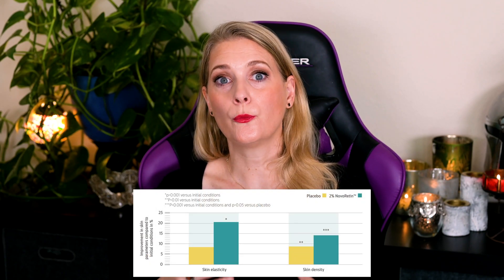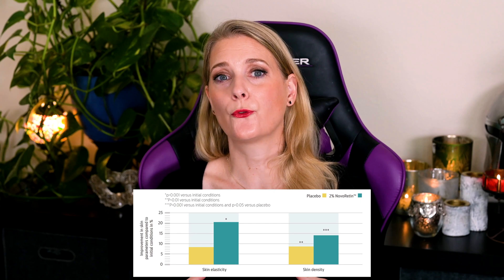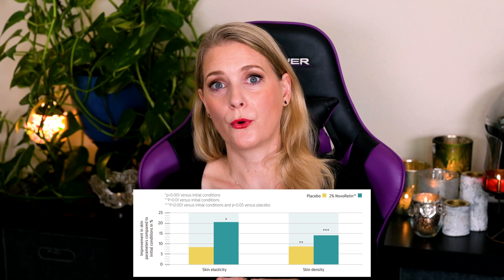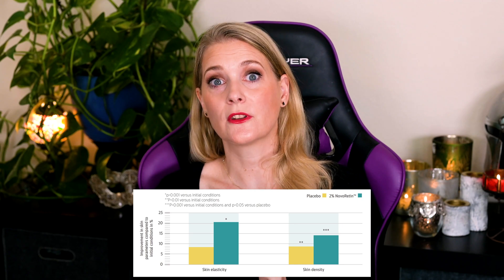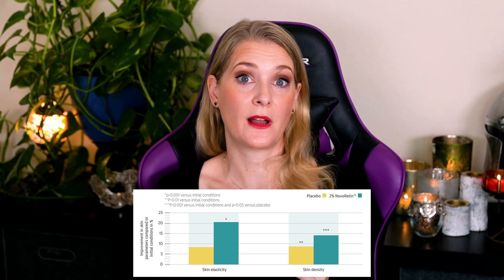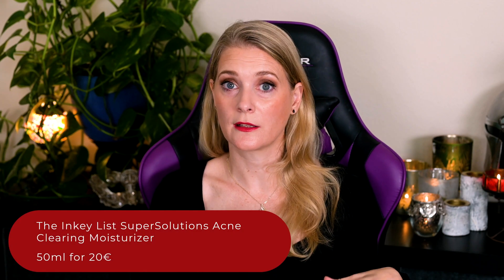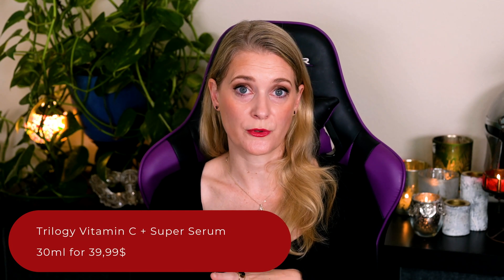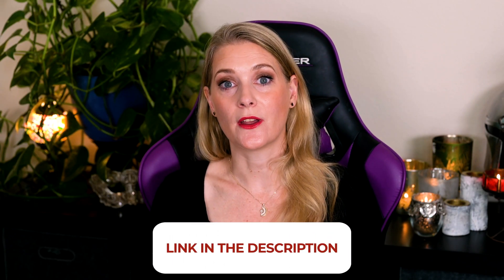Novoretin: Really a plant based retinol alternative? | Ask Doctor Anne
Want to know more about Novoretin, called a plant-based retinol alternative? In this video, Doctor Anne will discuss if Novoretin is a good alternative to traditional retinol products. How does Novoretin work, is there data on its effect, which side effects are there and which skin type is it best for? Tune in to learn more!

Kapitel:
0:00 Novoretin, the plant based retinol alternative?
0:33 Intro
0:43 What is NovoRetin?
1:29 How NovoRetin works in the skin
3:05 Which benefits does NovoRetin have on the skin?
4:02 Is there data on the effects of NovoRetin in the skin?
5:30 So how about the NovoRetin Side Effects?
6:10 What are the potential advantages of NovoRetin vs. Retinoids
6:42 NovoRetin in Pregnancy
7:27 How to incorporate NovoRetin into your Skincare Routine

Topics in Video:
NovoRetin, Novoretin, Vitamin a, chios, retinol alternative, alternatives to retinol, alternative to retin a, plant based retinol alternative,